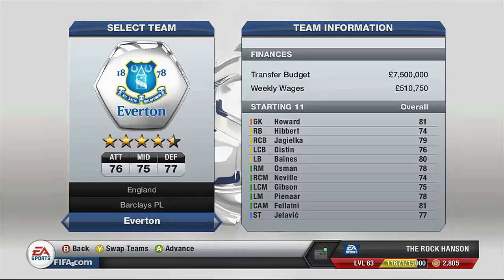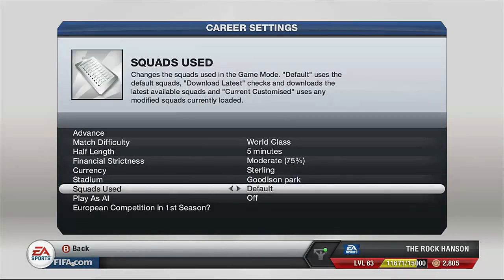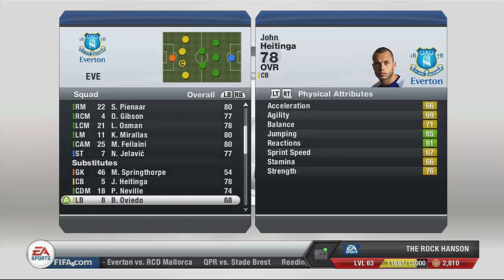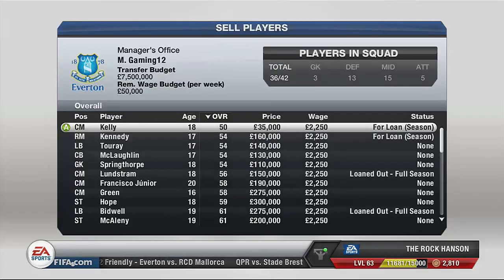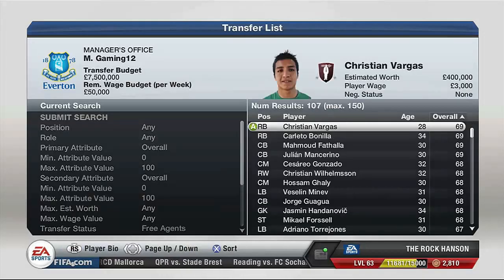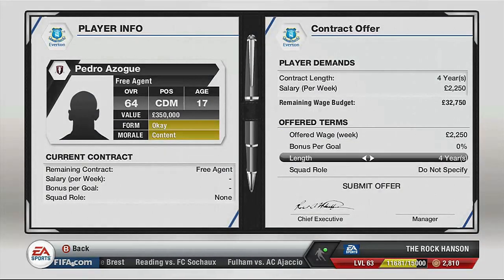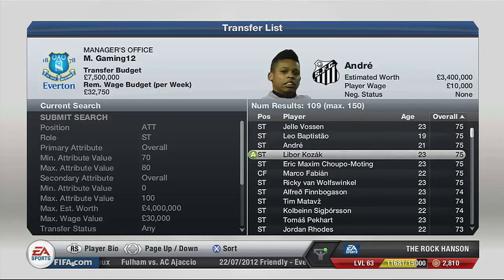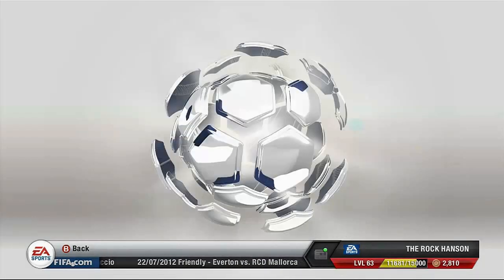Everton #1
Who to buy